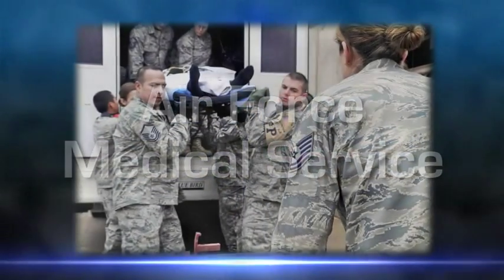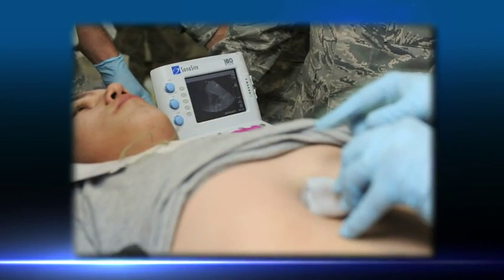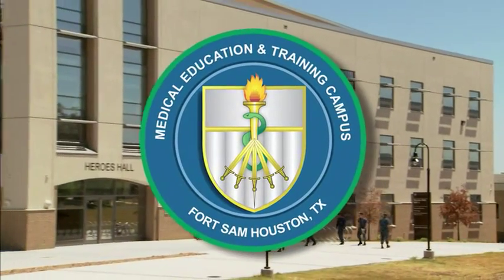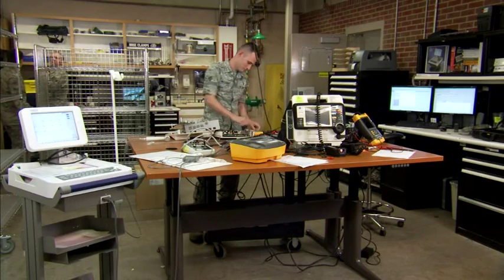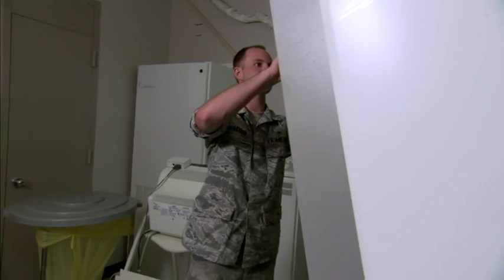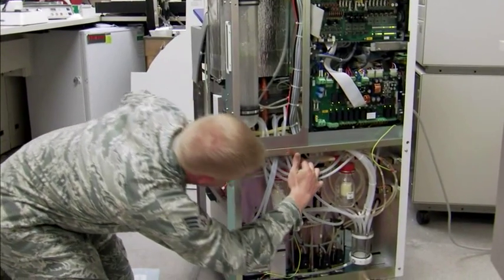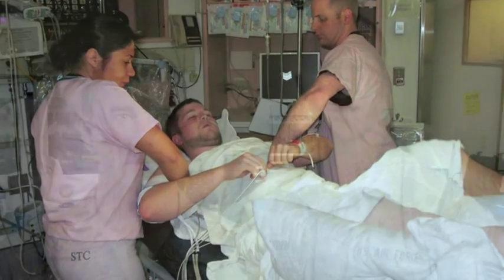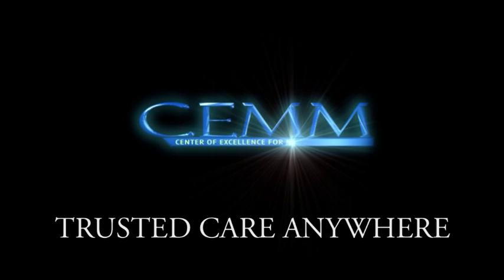4A2 Biomedical Equipment Maintenance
If a medical device malfunctions, a Biomedical Equipment Technician, or BMET, will repair it.